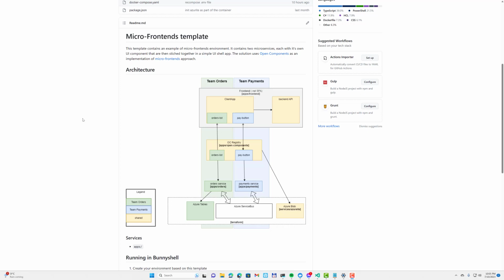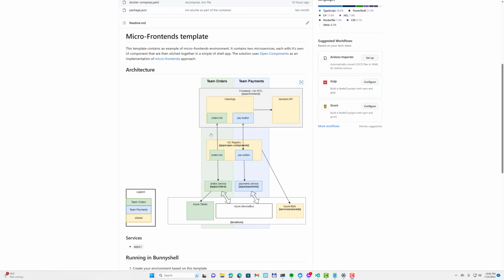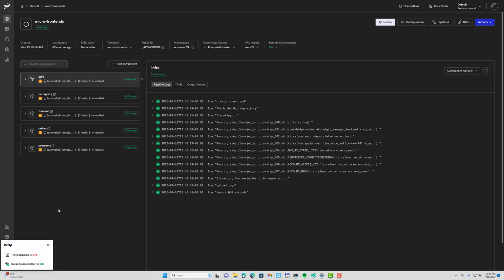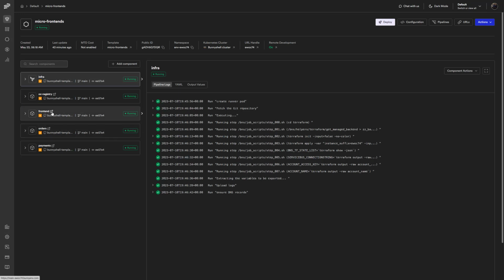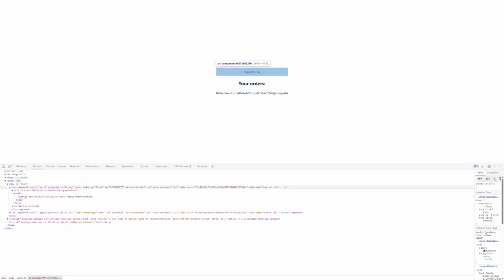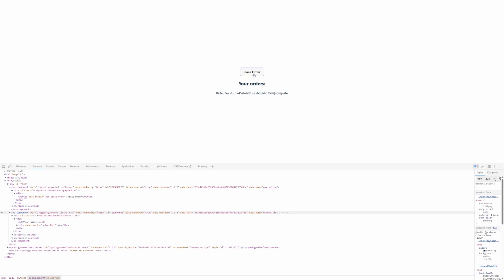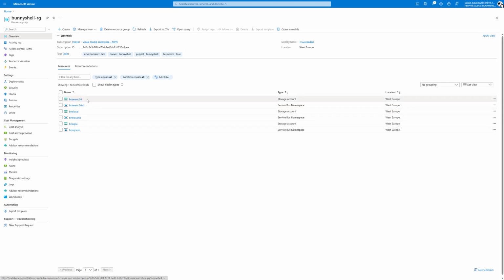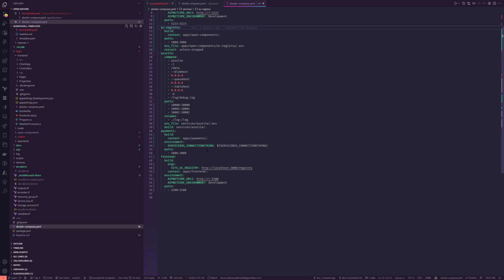bunnyshell micro-frontends template